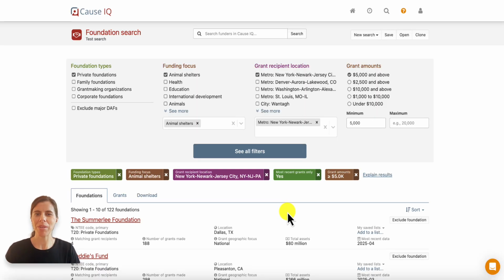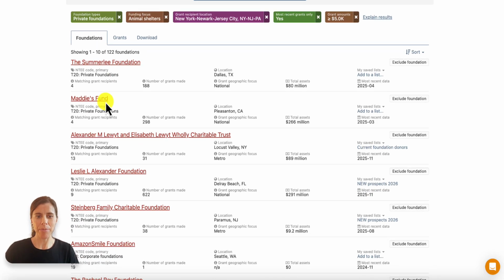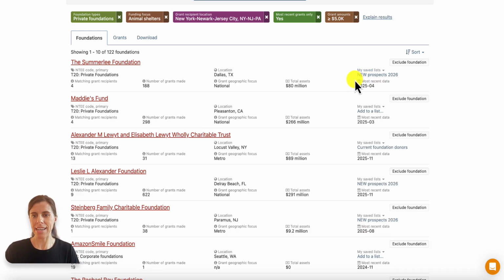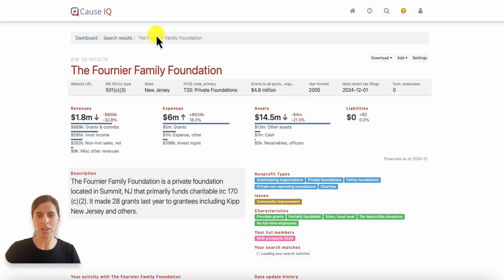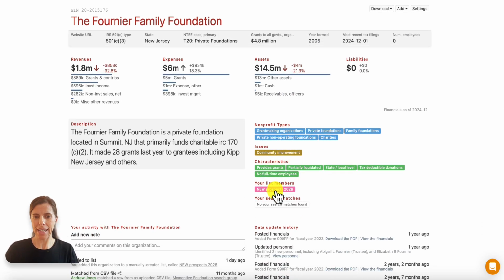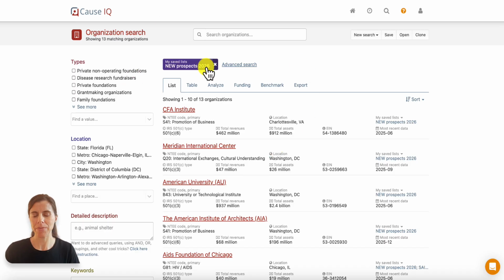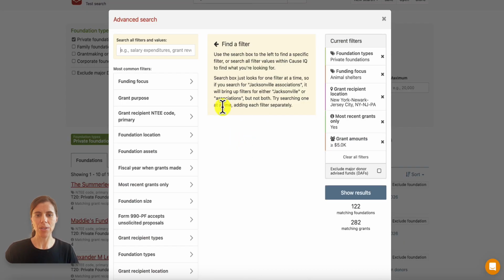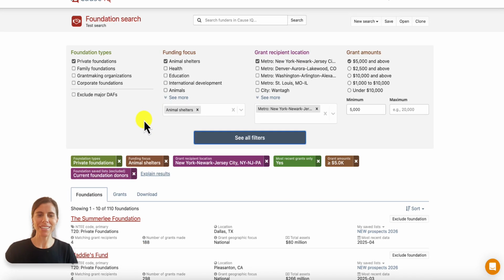Cause IQ 101: How to create and work with foundation prospect lists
Learn how to create and work with a list of specific foundation prospects in Cause IQ